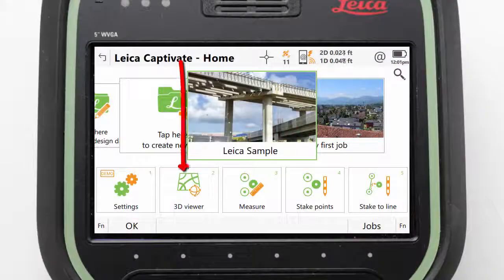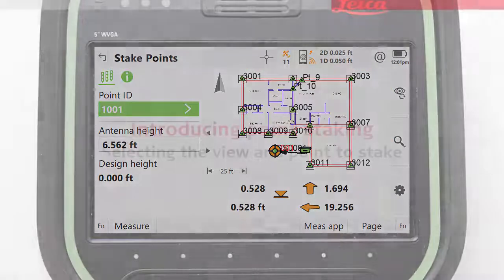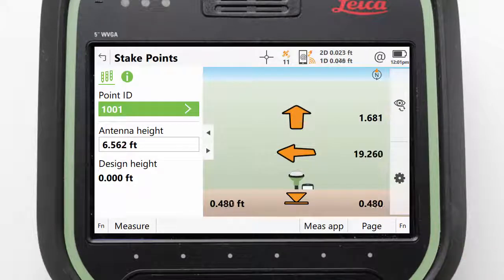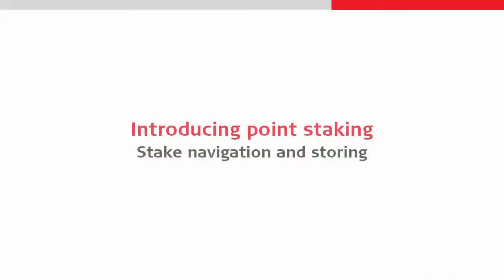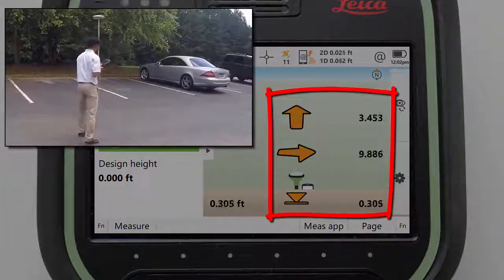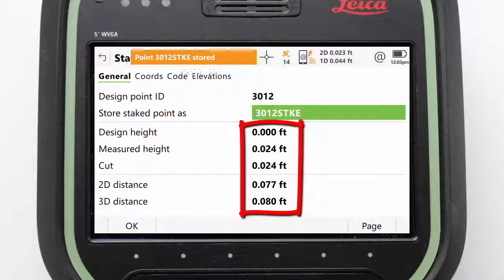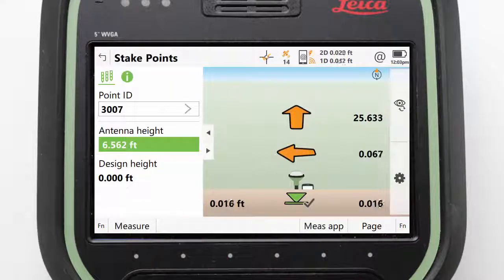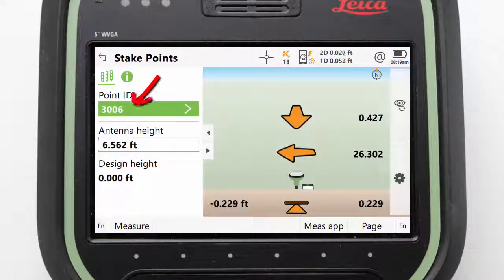Leica GS07 – 09- Introducing point staking